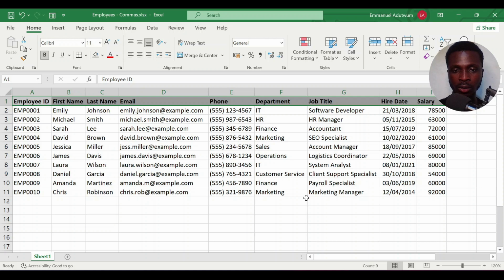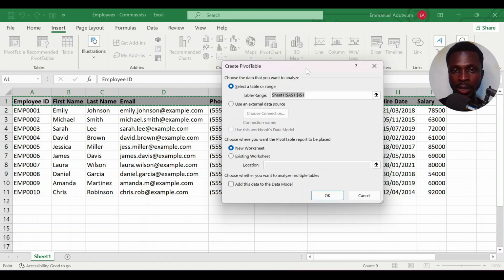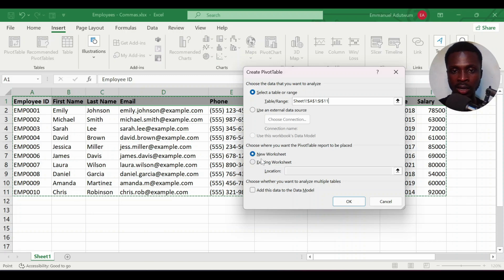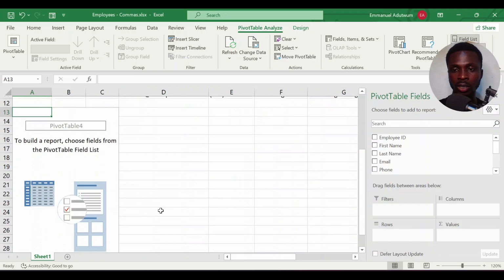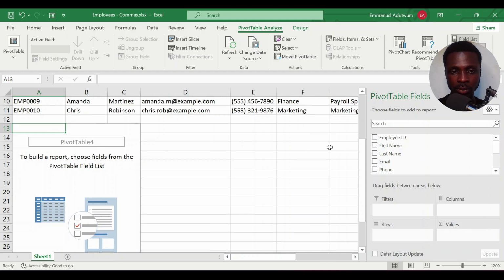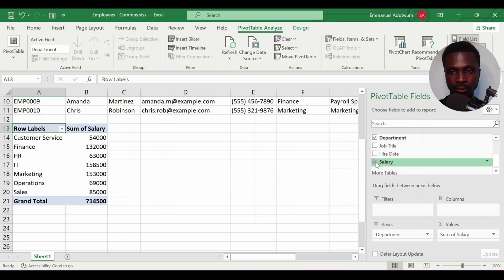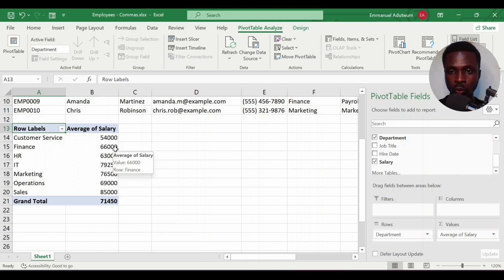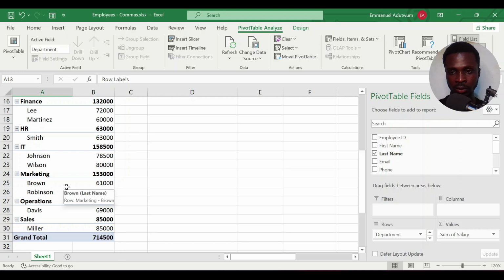How to Insert Pivot Table in Excel Sheet | Step-by-Step Excel Tutorial | Part 06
In this beginner-friendly tutorial, you’ll learn how to insert a Pivot Table in Microsoft Excel to quickly summarize and analyze large data sets. Whether you're a student, professional, or Excel enthusiast, this video will help you understand how to use Pivot Tables effectively to make data-driven decisions.

🔍 What you'll learn:
How to insert a Pivot Table in Excel
Selecting the proper data range
Customizing rows, columns, and values
Using filters and slicers for dynamic analysis